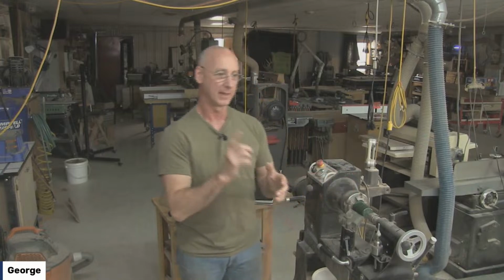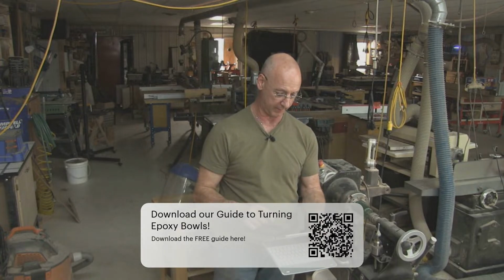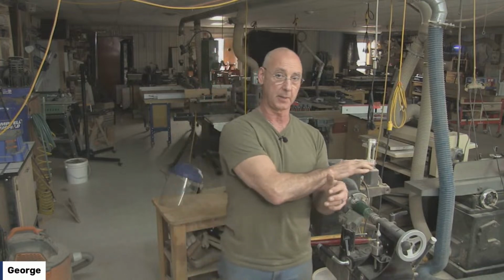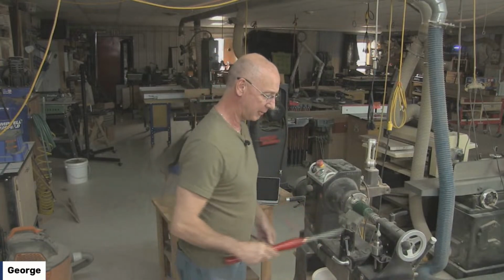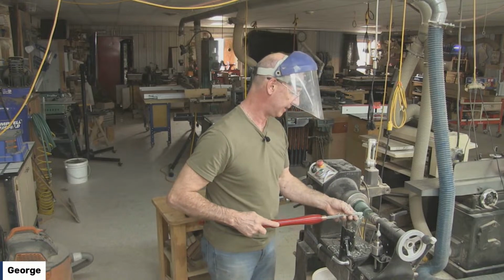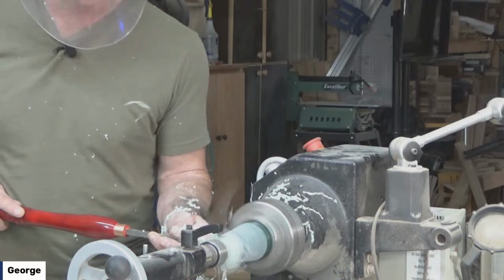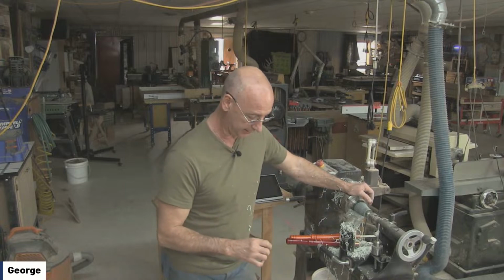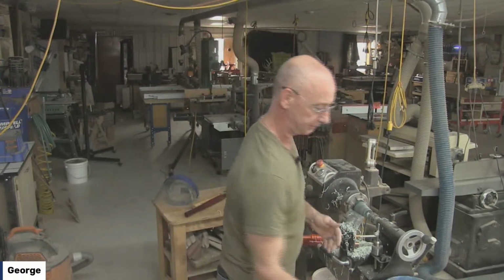Negative Rake Lathe Chisels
Join George Vondriska on Thursday, March 14th at 11:00 a.m. CT/12:00 p.m. ET for a FREE LIVE event! Struggling to turn epoxy projects on your lathe? If you’re getting a lot of catches and tears, you could be using the wrong chisel. A negative rake chisel is great for working with epoxy resin, as well as exceptionally hard woods. George will be using a round chisel equipped with a negative rake cutter and a square chisel also equipped with a negative rake cutter Join us for some amazing shavings as George turns his epoxy project and shows you what a difference it makes when you use the right tool for the job.

Make sure to download our FREE PDF on Turning Epoxy Bowls!